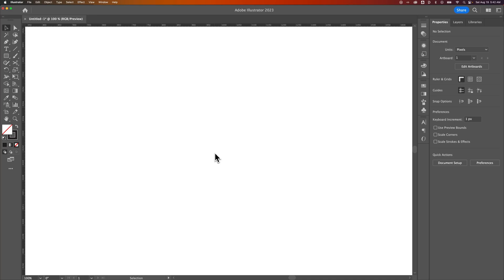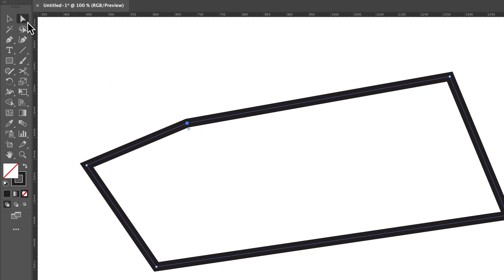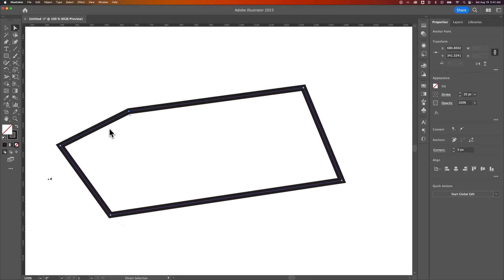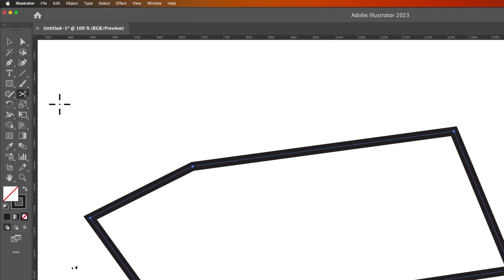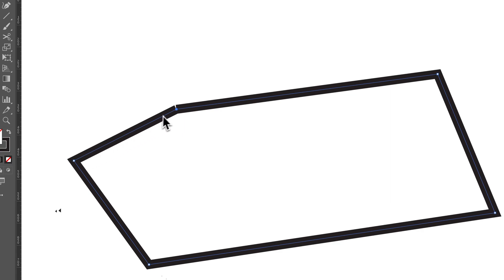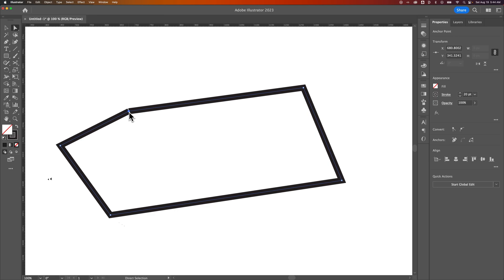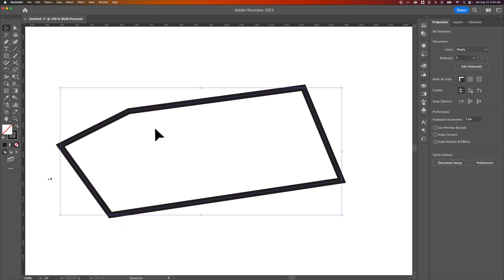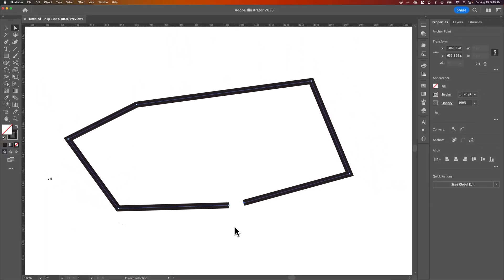How to Open a Closed Path in Illustrator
In this Illustrator tutorial, learn how to open a closed path in Illustrator. You can split paths in Illustrator with the Scissors tool!